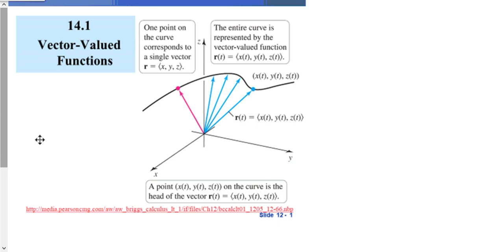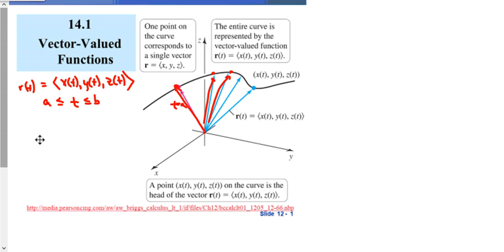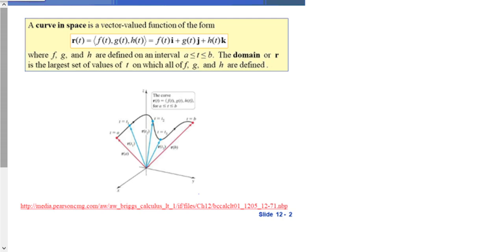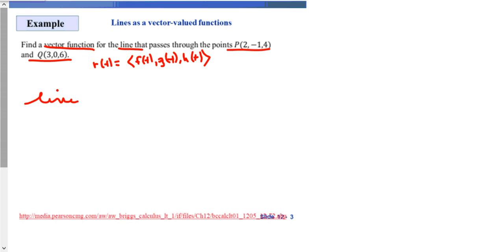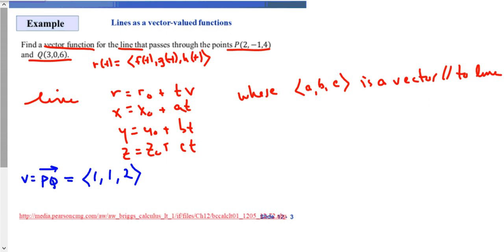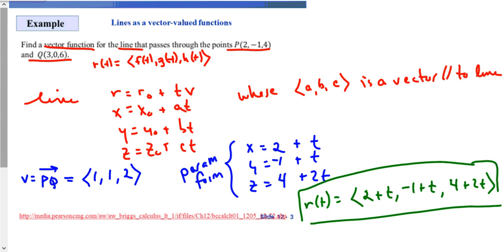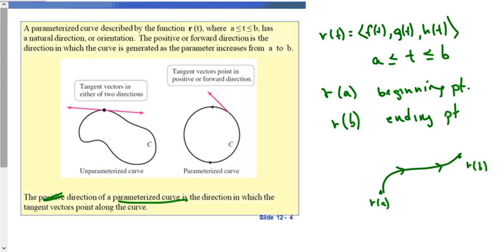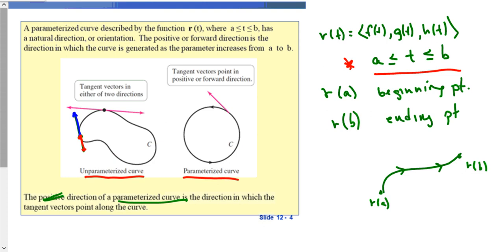14 1 Vector valued functions